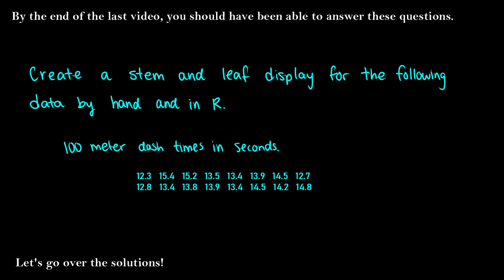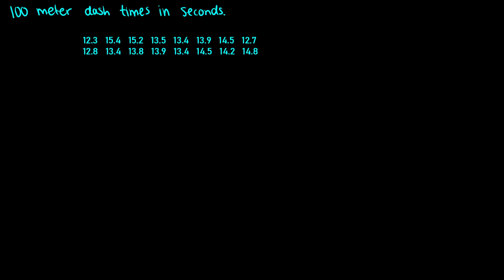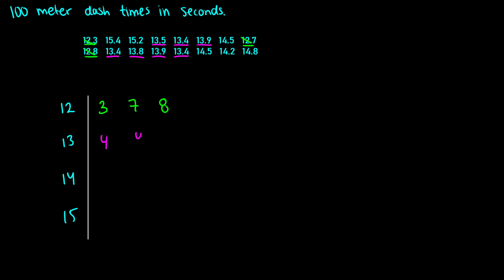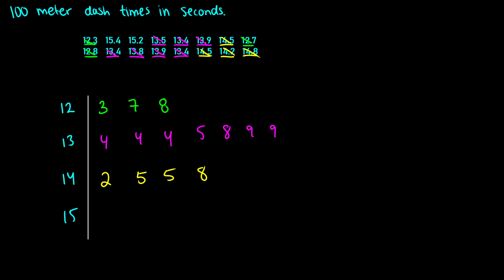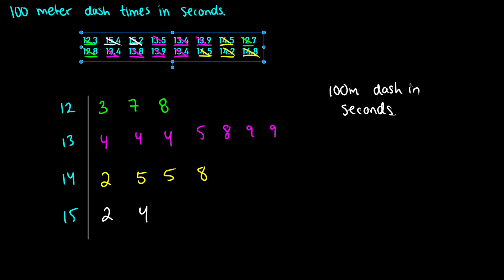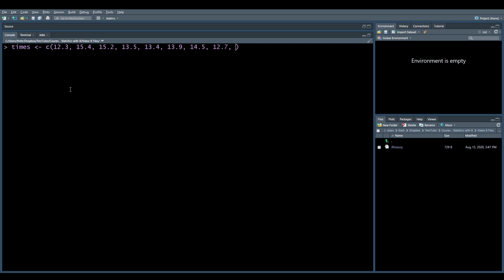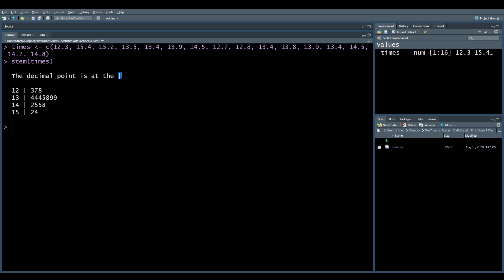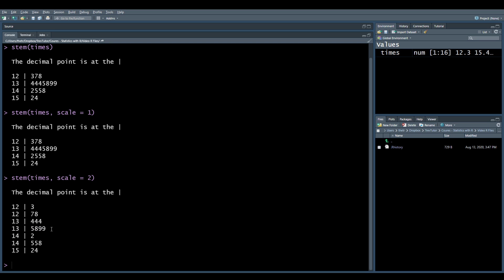One exercise in STEM and LEAF DISPLAYS (with RStudio) - Probability and Statistics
Online courses with practice exercises, text lectures, solutions, and exam practice
We do an example with decimal points by hand and in RStudio.

0:00 [Intro]
0:19 [Solution by Hand]
3:01 [Solution in RStudio]

We learn about stem-and-leaf displays and show the stem() function in RStudio. We learn how to assign a vector to a variable, use the scale function for stem(x, scale, width, atom), and use the help function with help(stem).